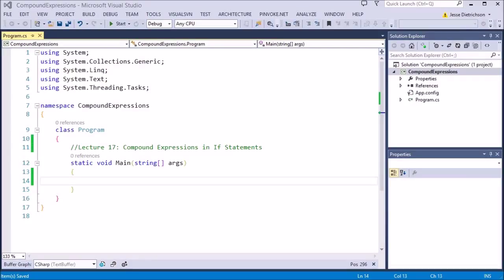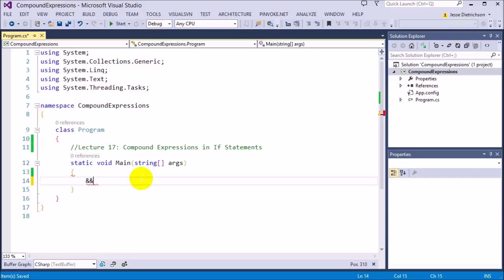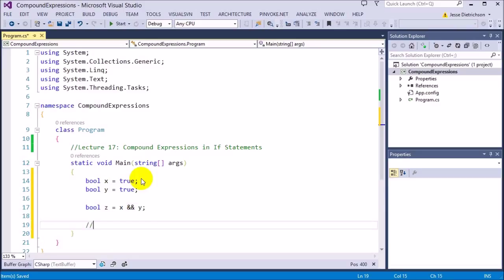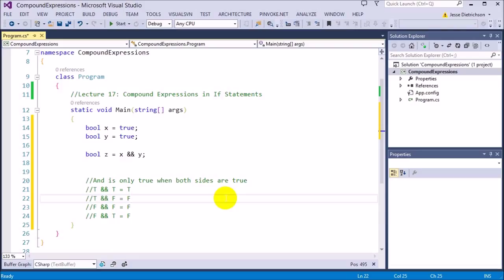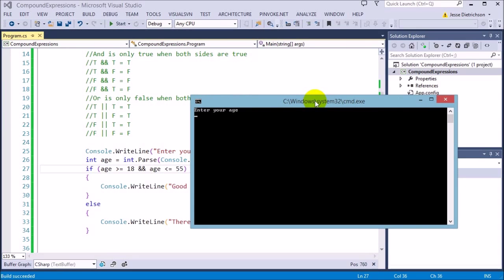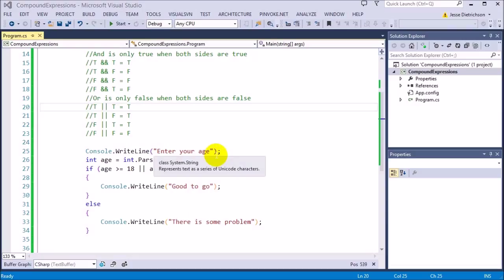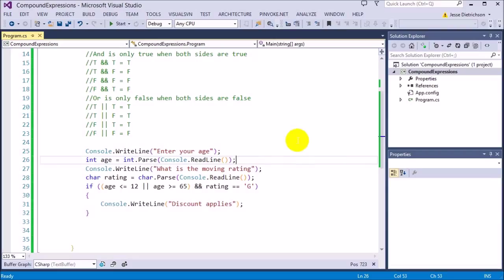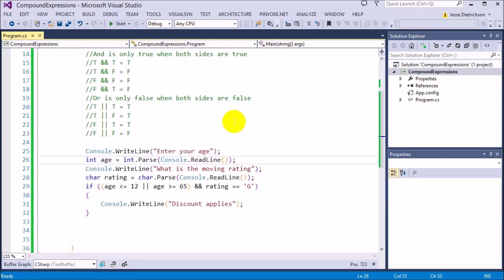Learn C# for beginners: 17 - Compound Expressions in If Statements